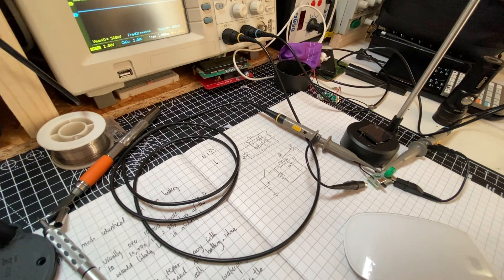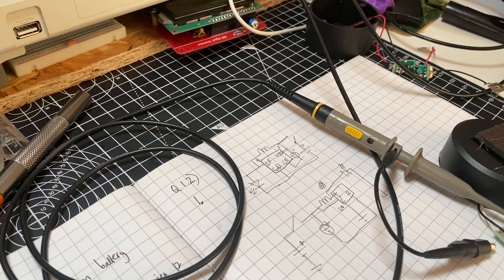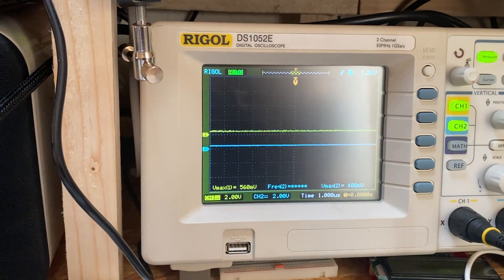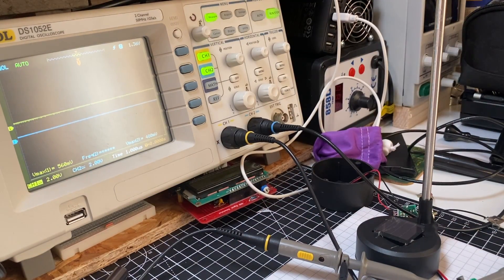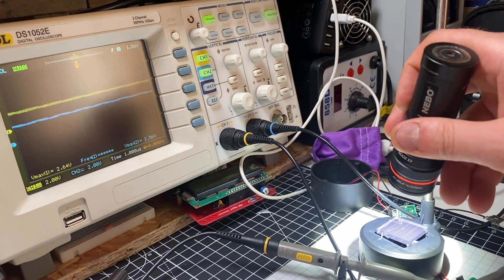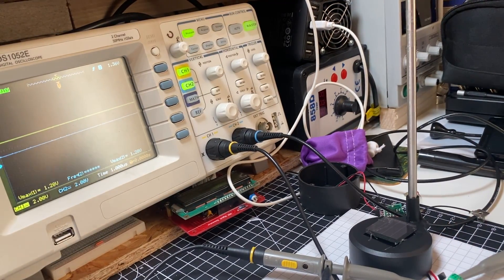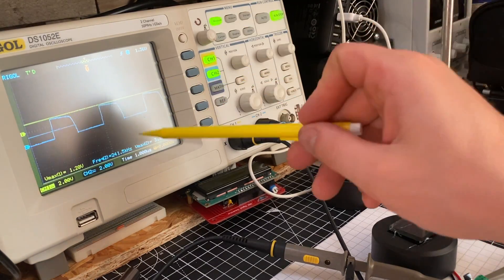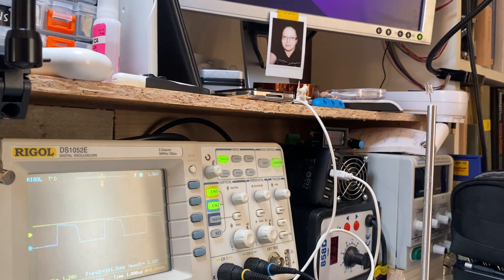YX8018 Walkthrough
A quick video about the workings of the YX8018 IC used in solar lights